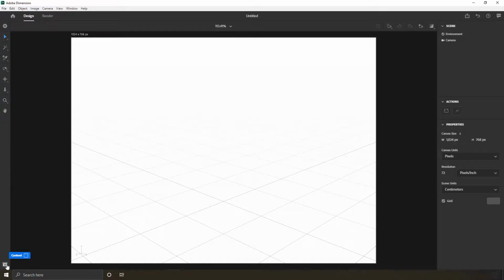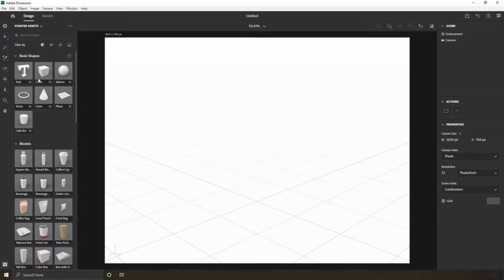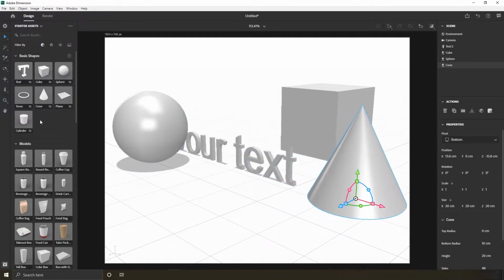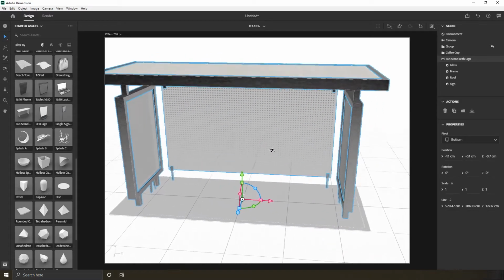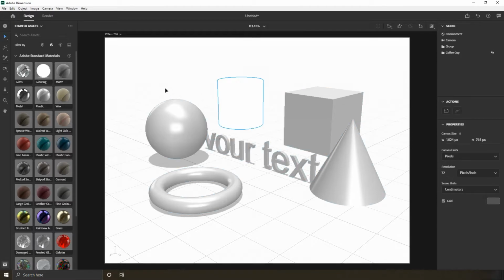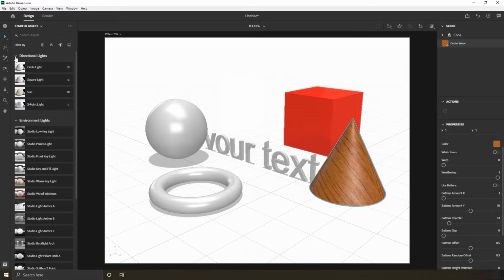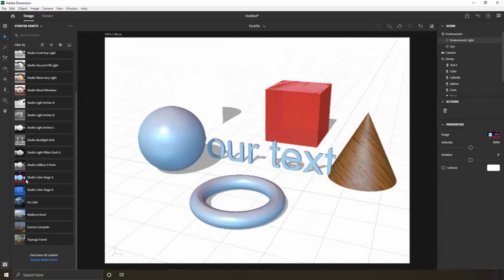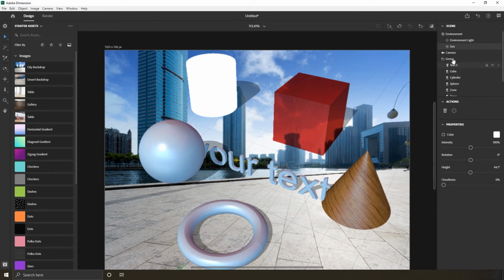Assets & New basic Shapes | Adobe Dimension 2020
Adobe Dimension 2020

Intro to Adobe Dimension - The Basics
Creating 3D with Adobe Dimension
3D Tutorial
3D Design tutorial
Adobe CC
How to use Adobe Dimension